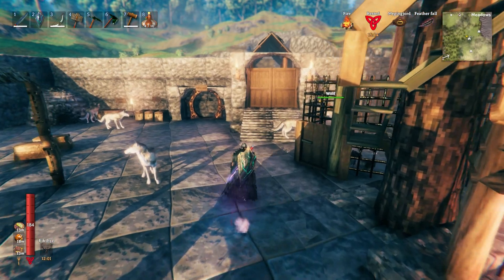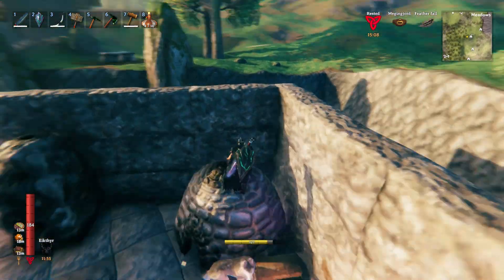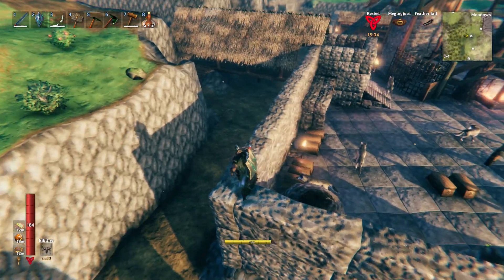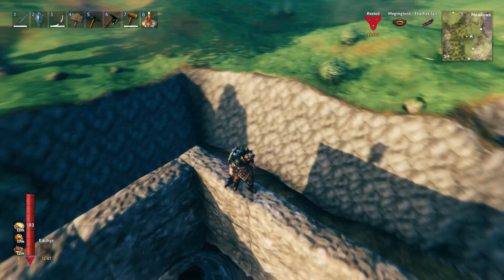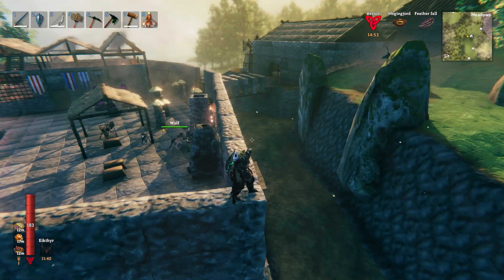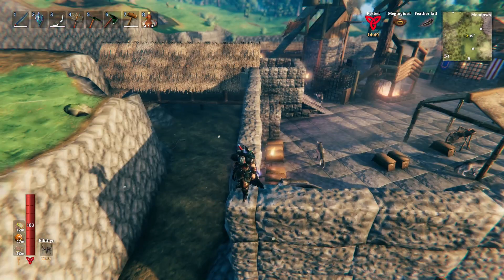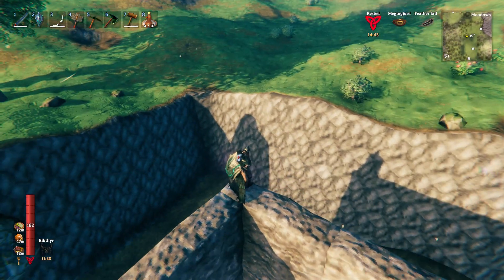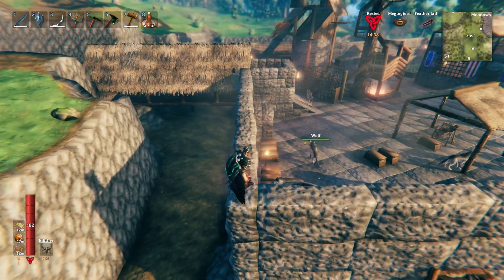Valheim - Best base defense Especially Early on!